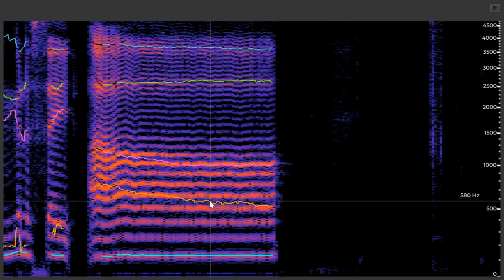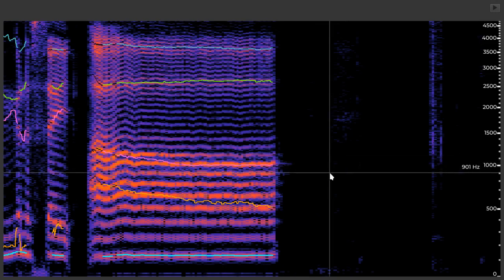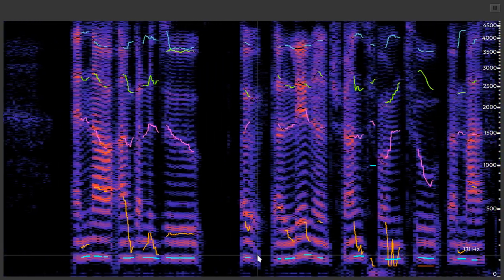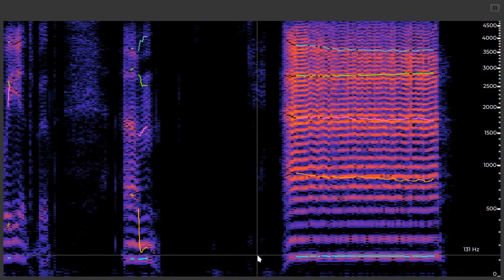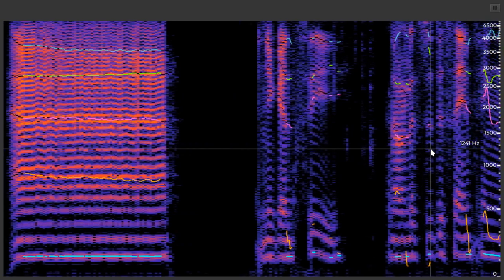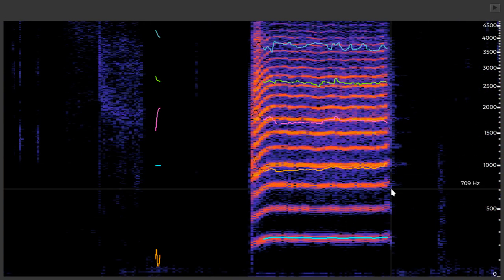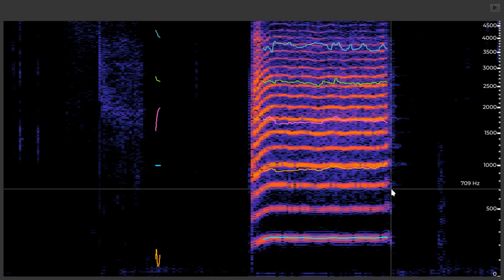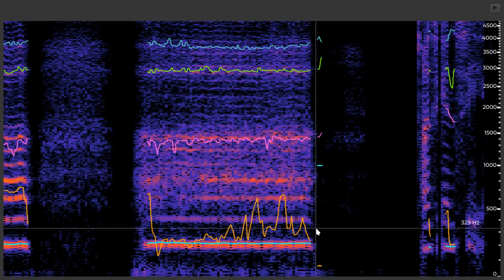How to use the speech analysis app and recommendations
!! The version of the app used in this video is not yet released as of the upload date of this video !!